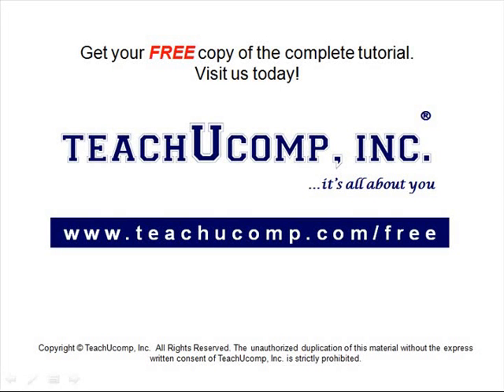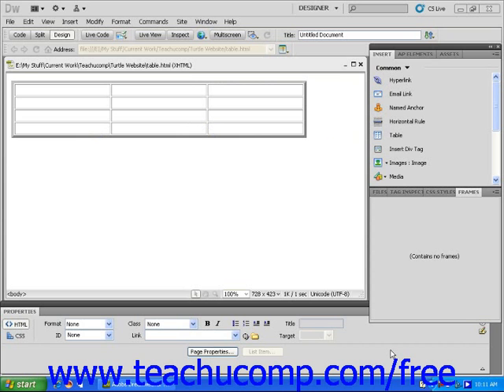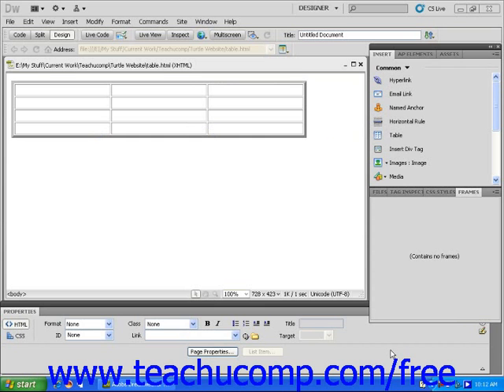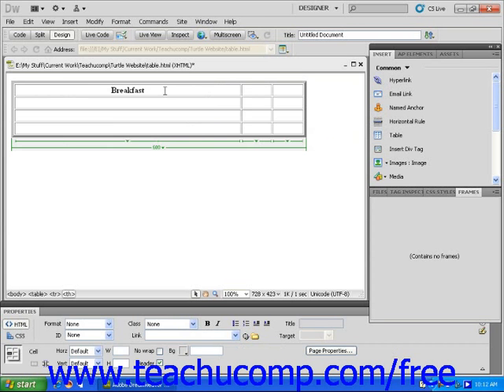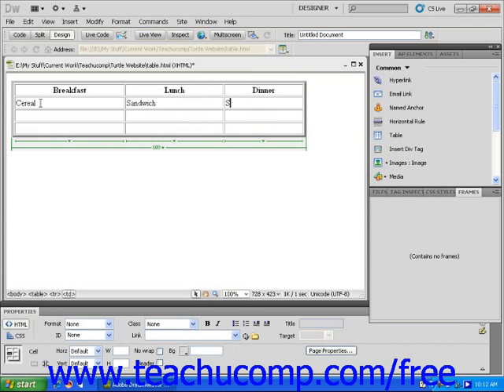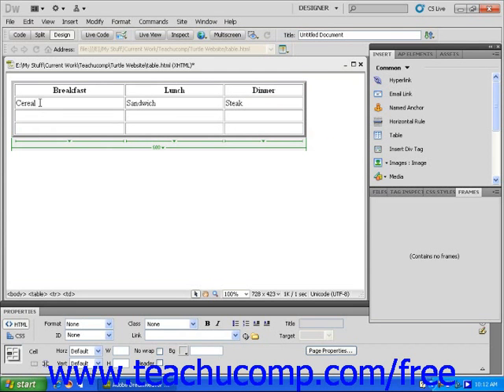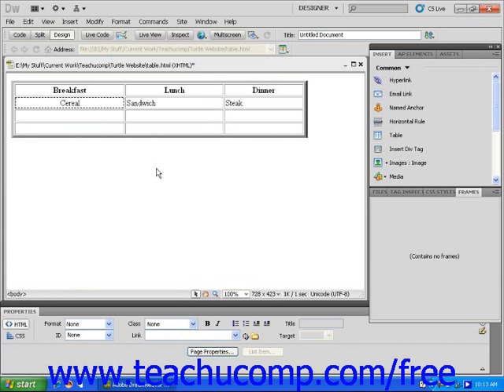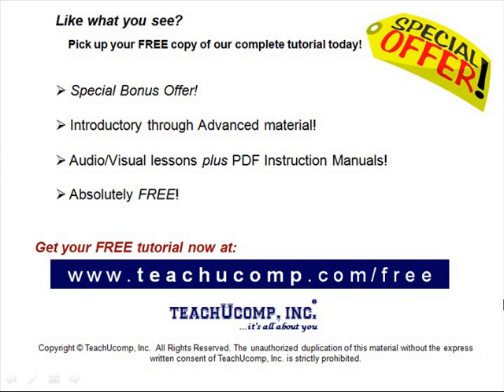Dreamweaver CS5 Tutorial Inserting and Editing Content in Tables Adobe Training Lesson 7.3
Learn about inserting and editing content in tables in Adobe Dreamweaver A clip from Mastering Dreamweaver Made Easy v. CS5. - the most comprehensive Dreamweaver tutorial available. Visit us today!